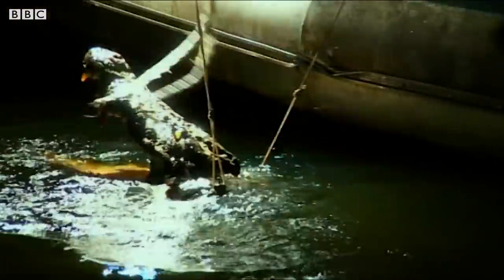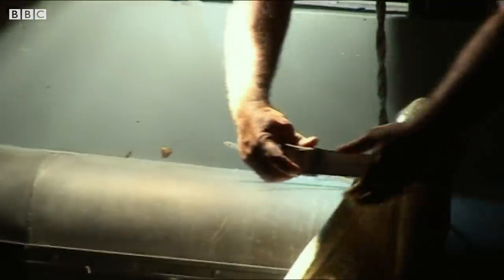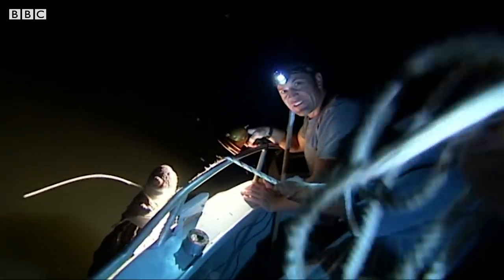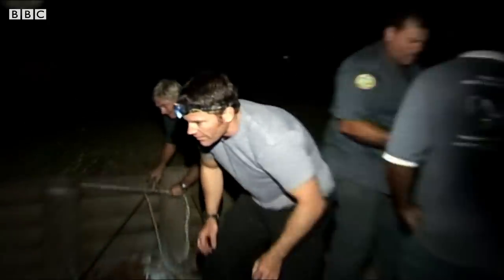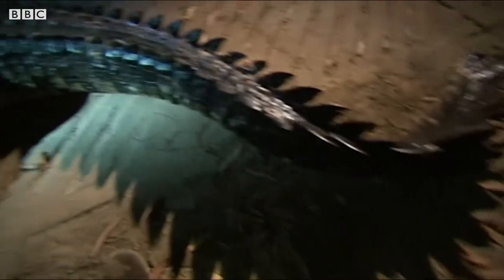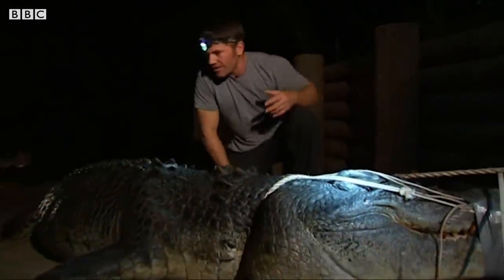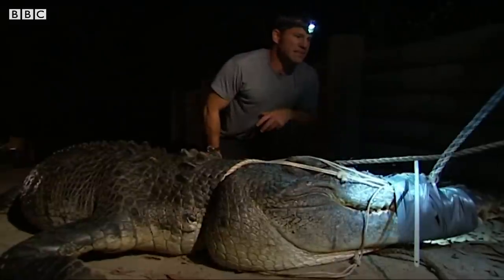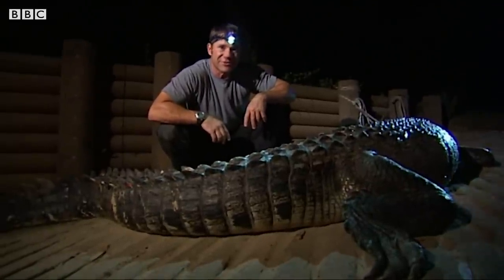Catching a Giant Crocodile | Deadly 60 | Earth Unplugged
When a crocodile gets too close to a human populated area, it needs to be caught to avoid disaster.

Deadly 60 - Series 1
Steve Backshall and his team track down some of the world's deadliest animals. His journey will take him to some of the most hostile places on Earth.

Welcome to Earth Unplugged! We make films about the incredible natural world, delving into the BBC vaults and mixing it up with our own stuff to take a brand new look at Earth.